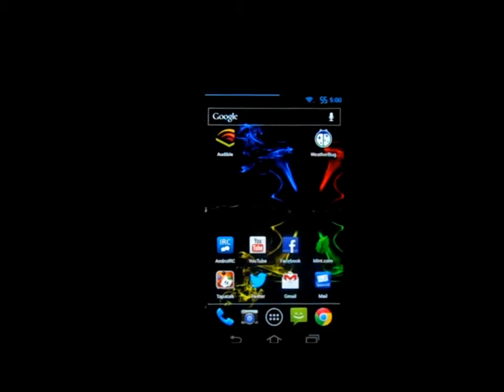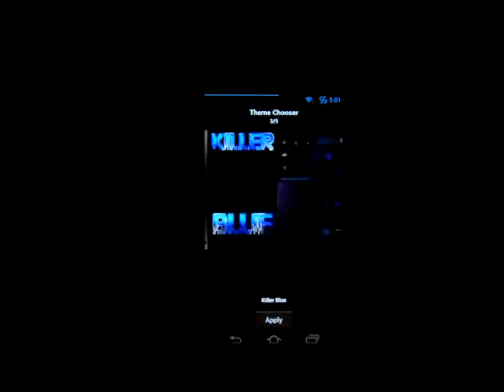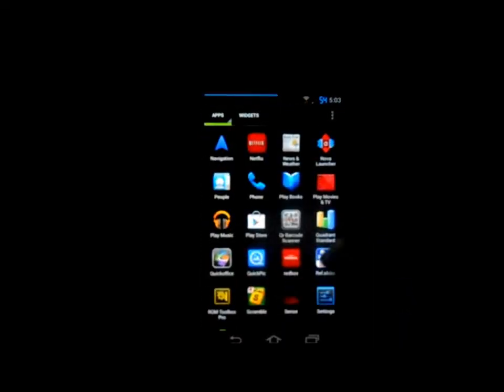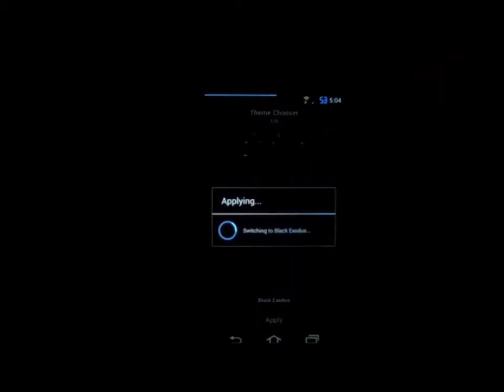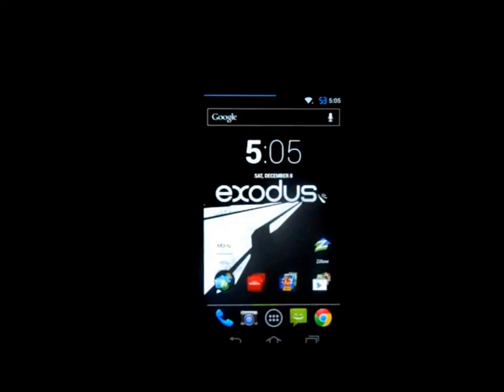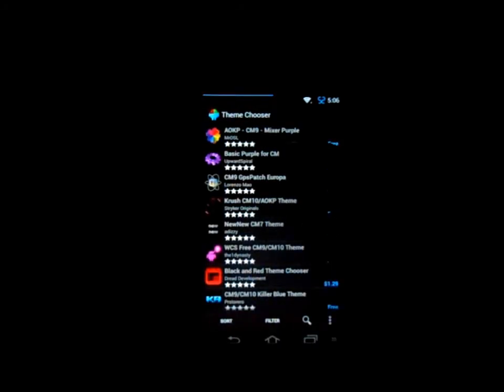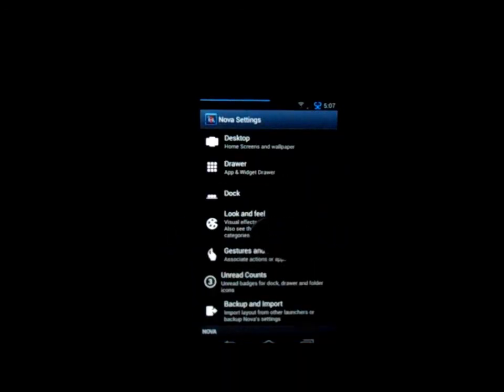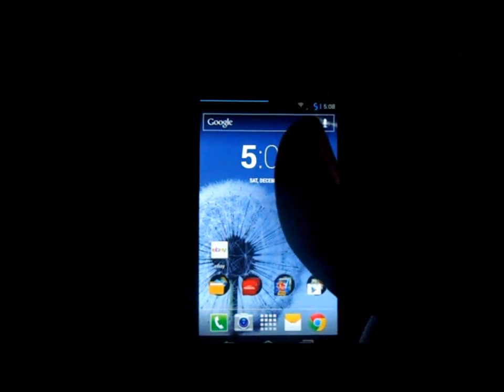Android phones 601 / android for dummies. How to theme your android device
All themes and apps I use in this video can be found on google play.

app list
theme chooser
rom tool box
nova launcher